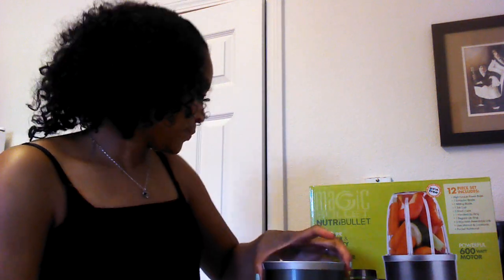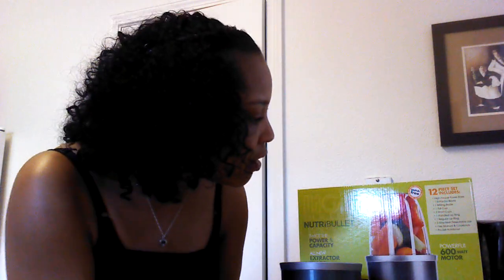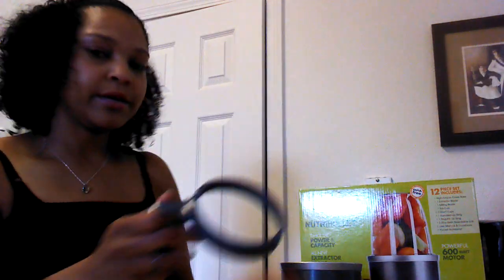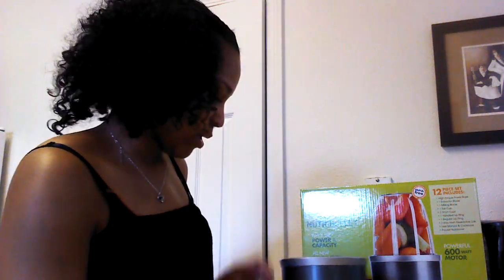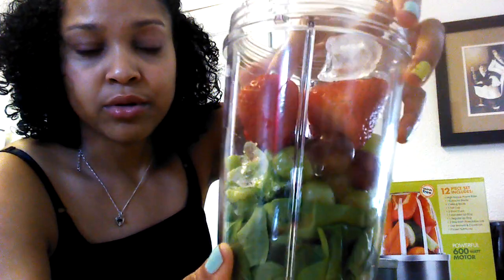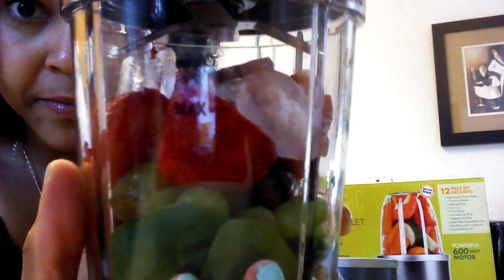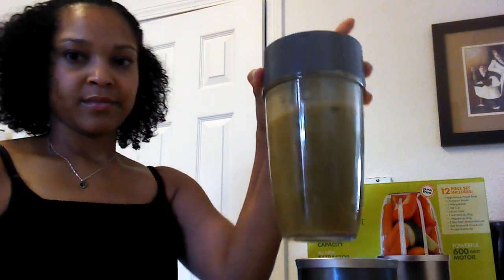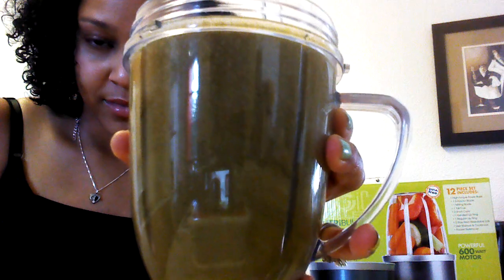Product Review:Nutribullet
Nutribullet single serve blender from Target.